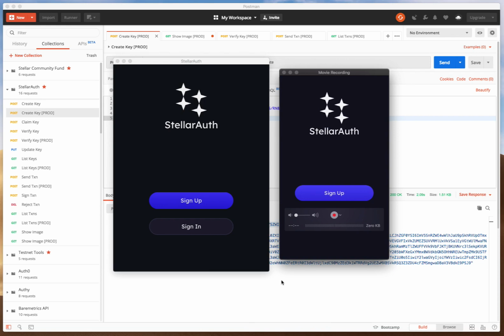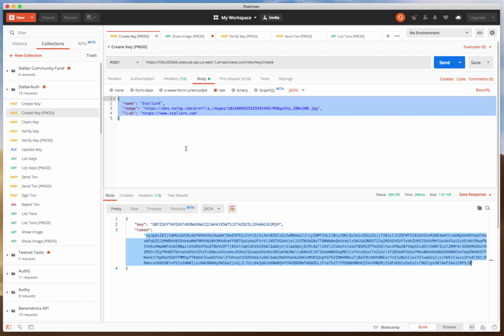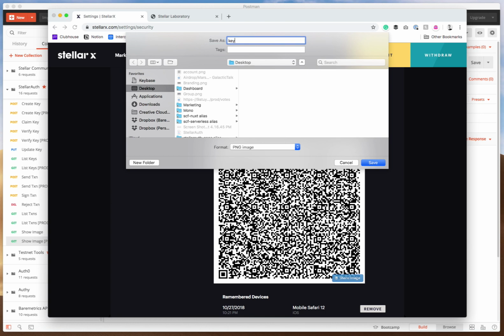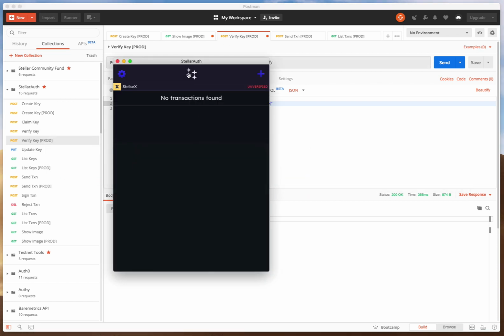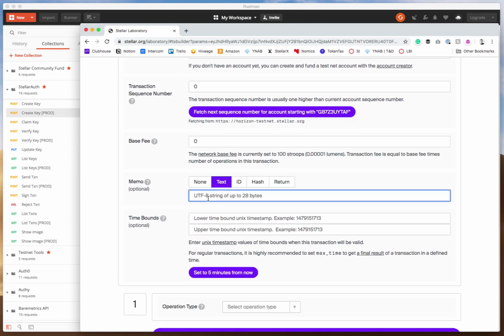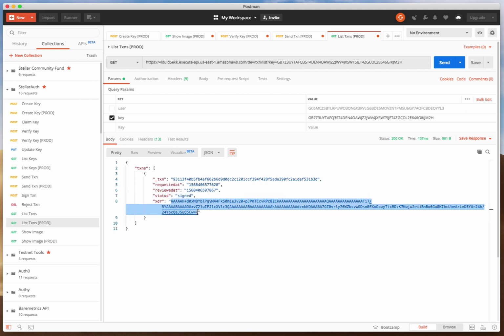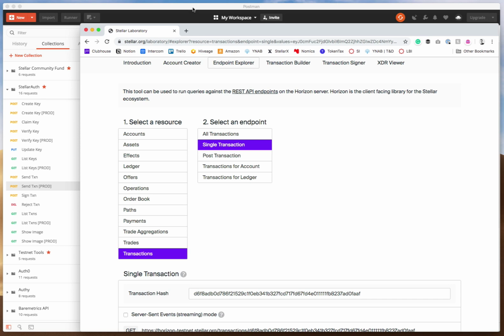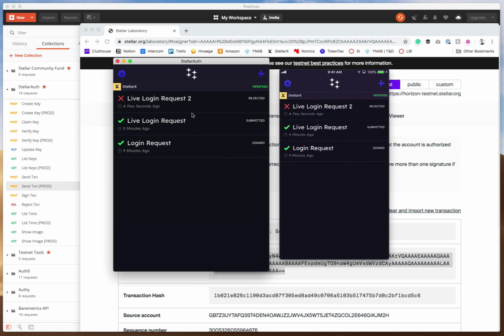StellarAuth Demo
A slightly in depth dive into StellarAuth and how it works for both developers and their users.